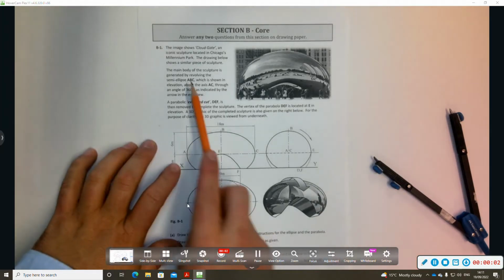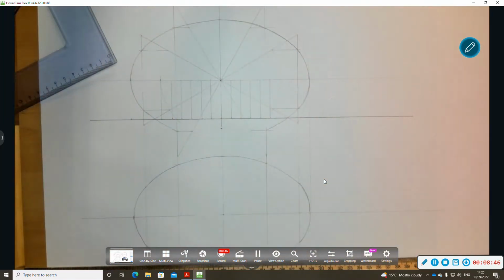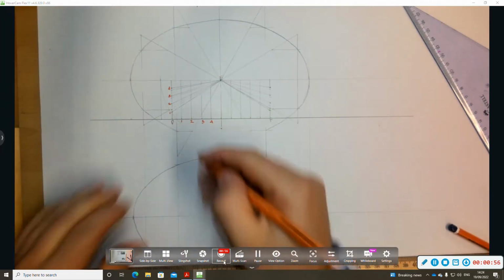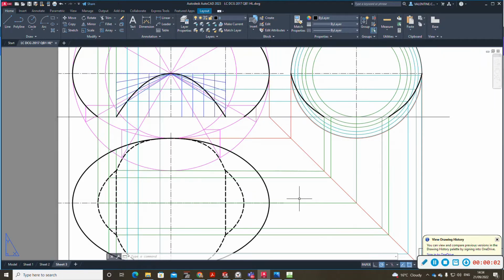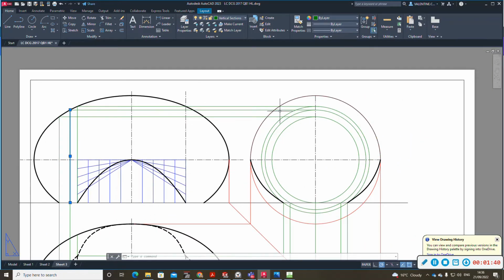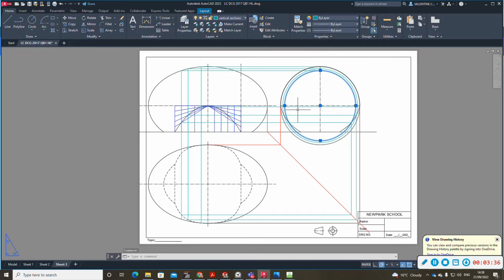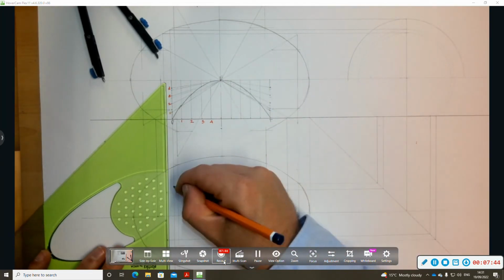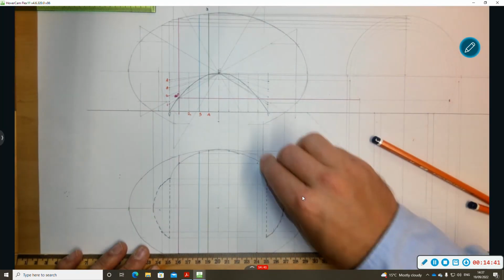DCG 2017 QB1 HL